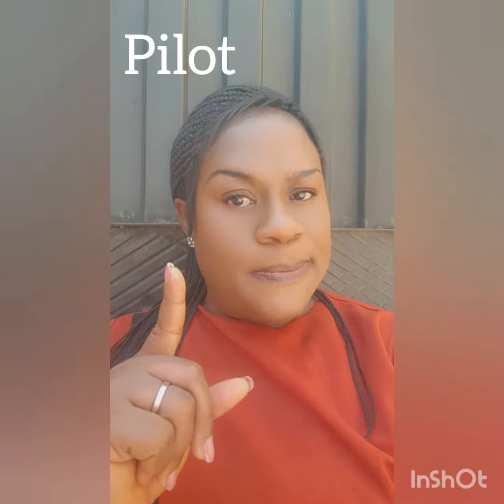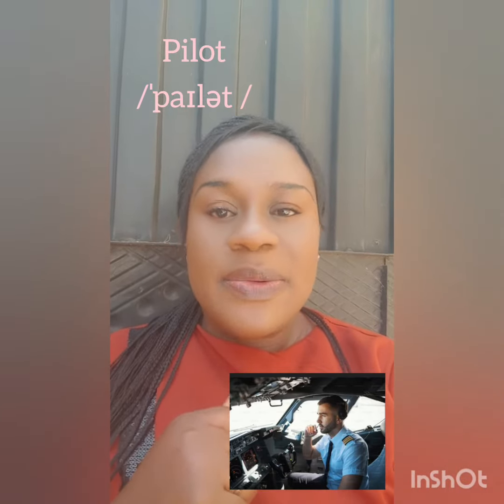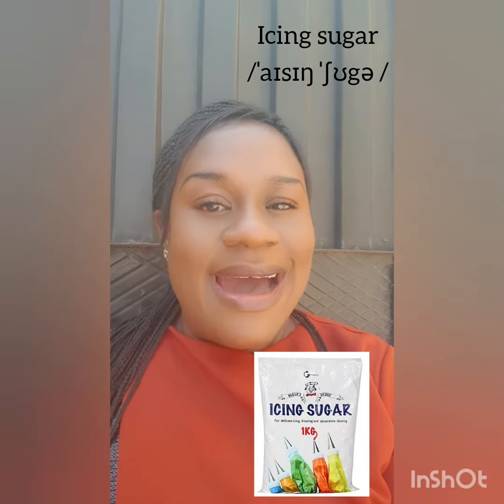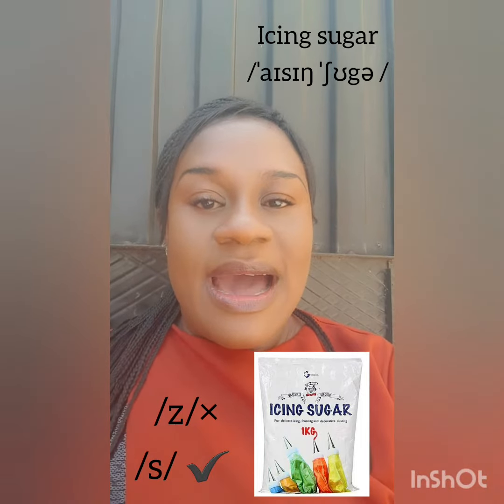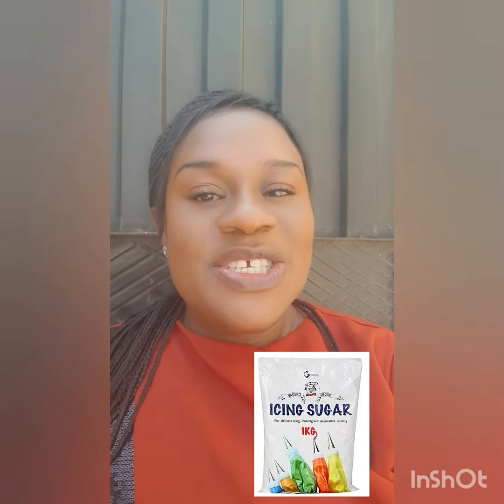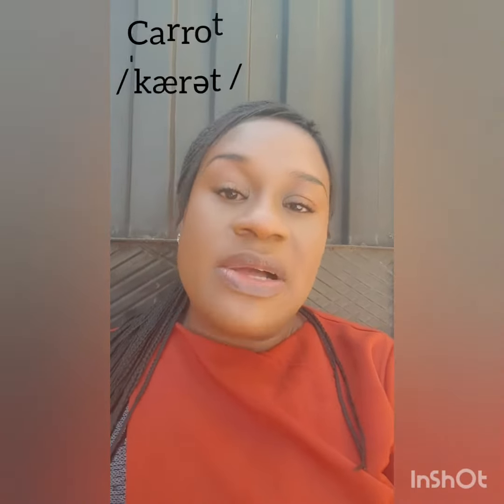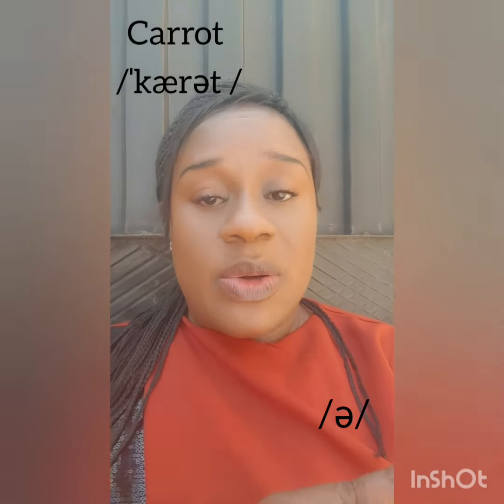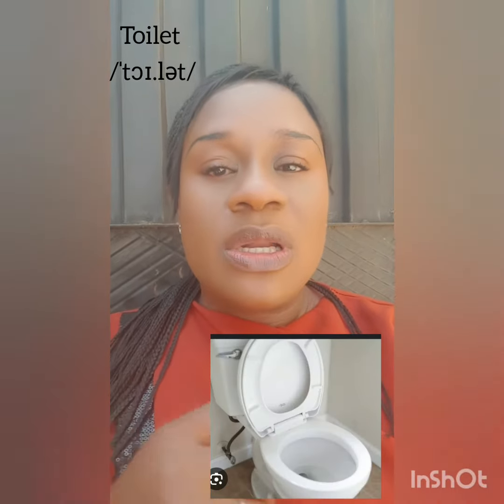speak it right with coach ogonna C. Umeh. sound British 😁